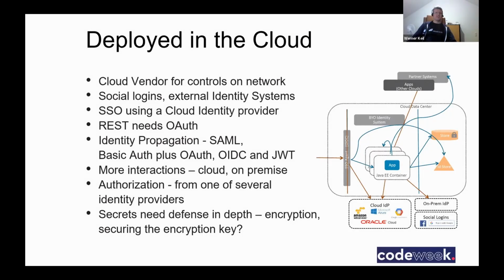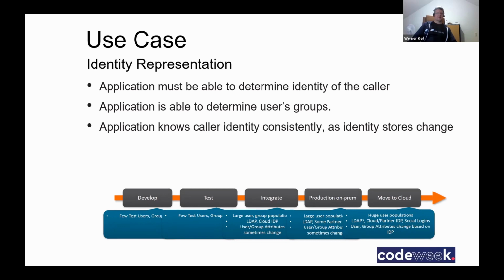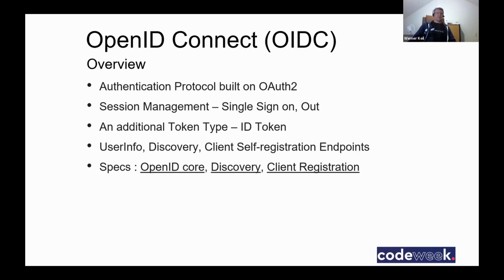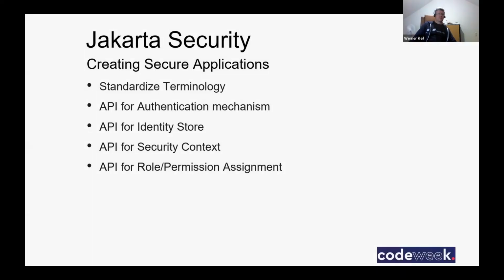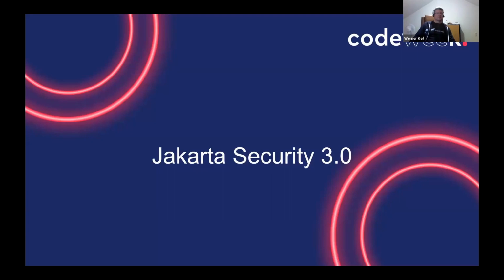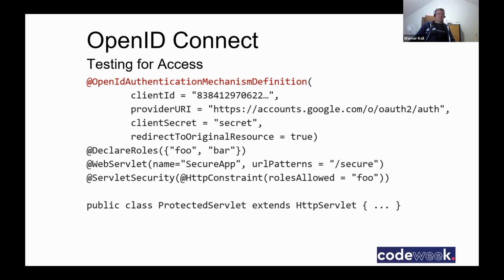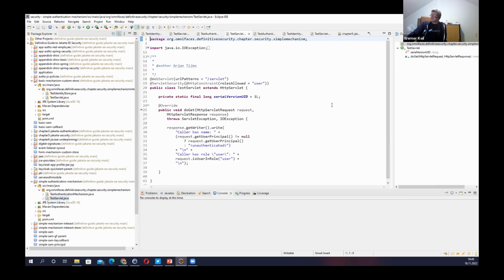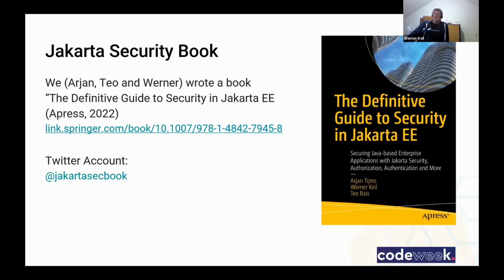Jakarta EE Security – Sailing Safe in Troubled Waters - Werner Keil | codeweek 2022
🗣️ What would you like to see in the Jakarta EE Security specs with Jakarta EE 11 and beyond? This hands-on session by Werner Keil will get you up to speed with the current state of Jakarta Security specs and demonstrate Compatible Implementation.

⭐ EY
⭐ Munich Re HealthTech
⭐ Netcompany-Intrasoft